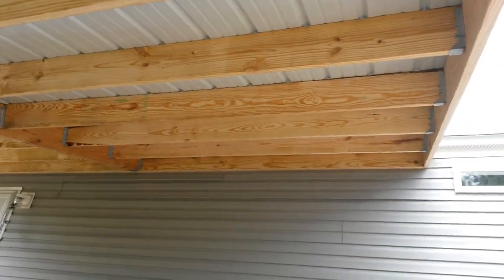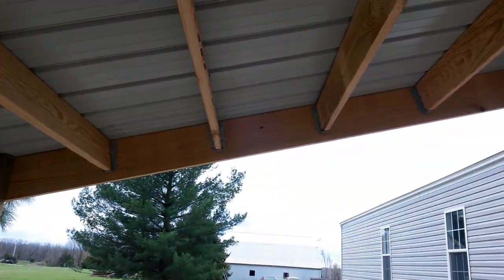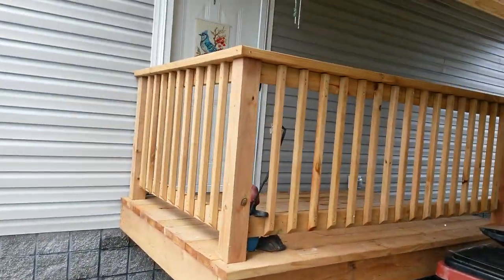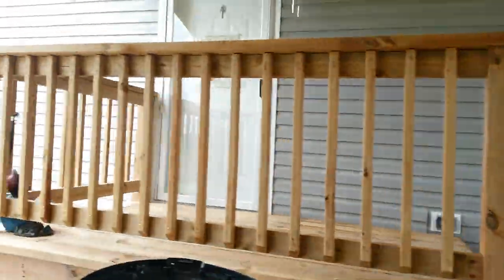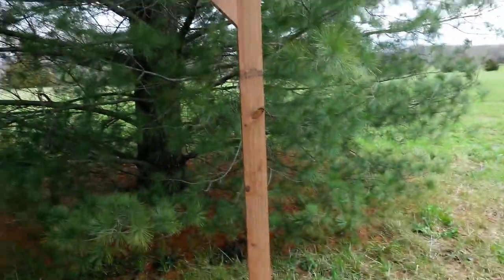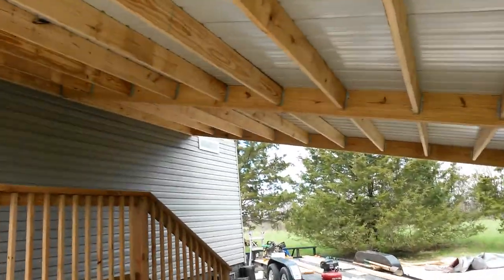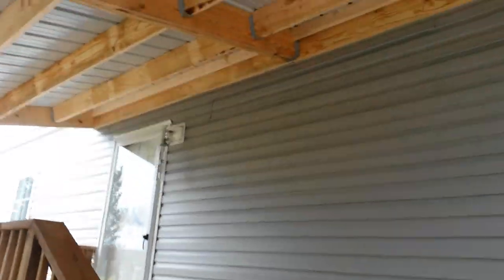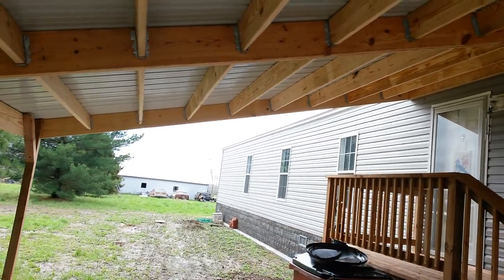Carport on trailer finished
Building a carport 20 x 18 complete